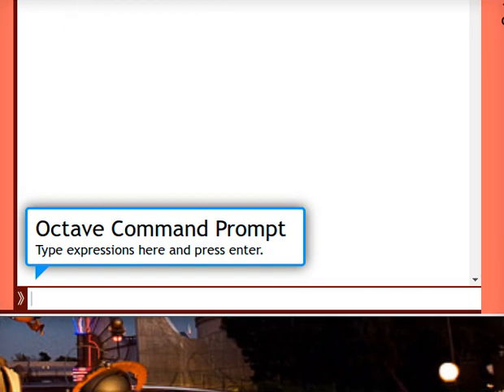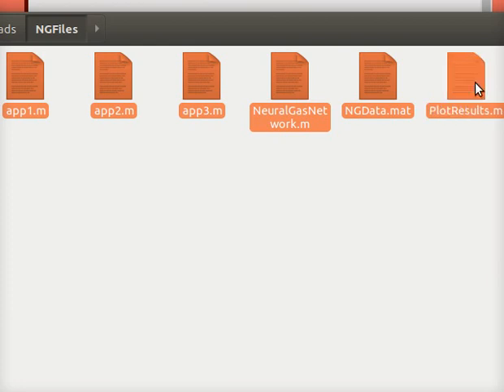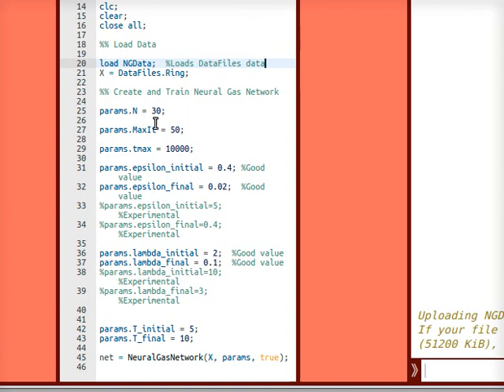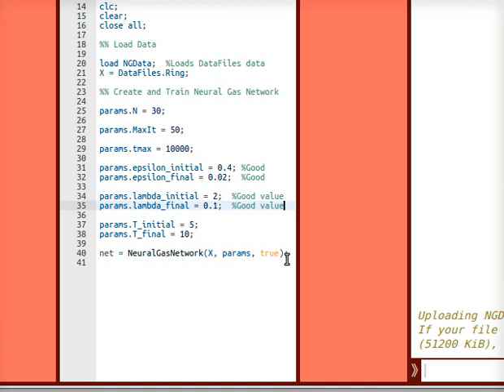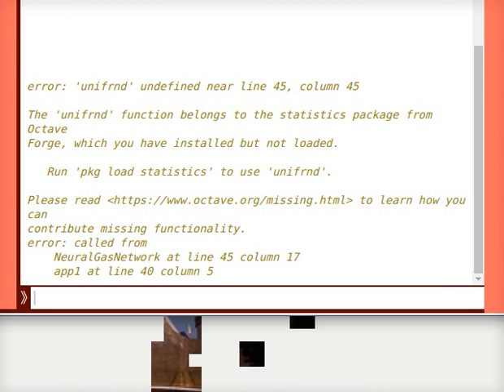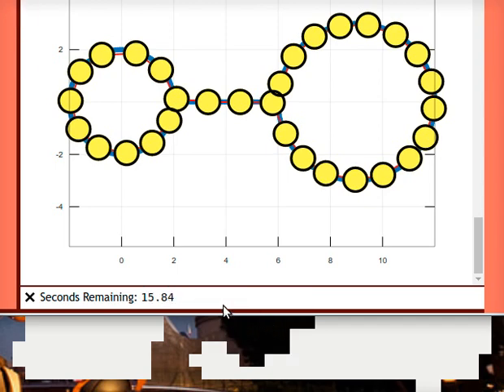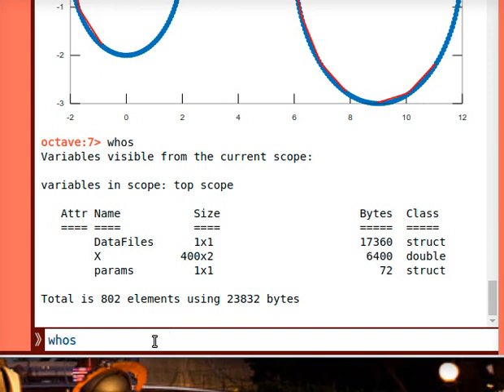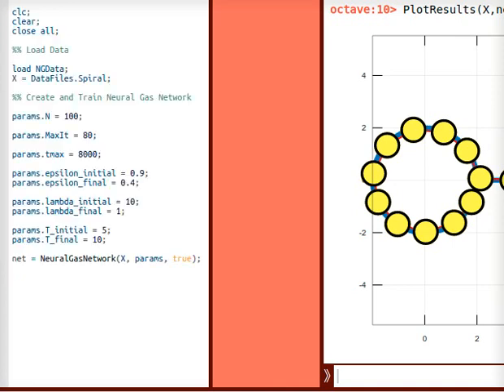Math 350 Neural Gas Example, Octave-Online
The Python implementations of the Neural Gas algorithm don't stand alone very well, so we'll use Octave-online (or octave at home) to do these.